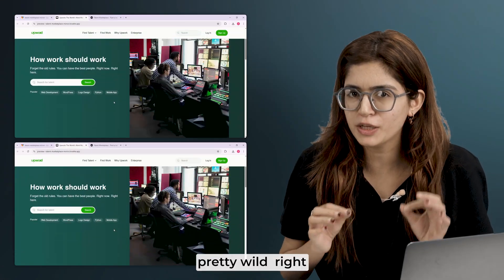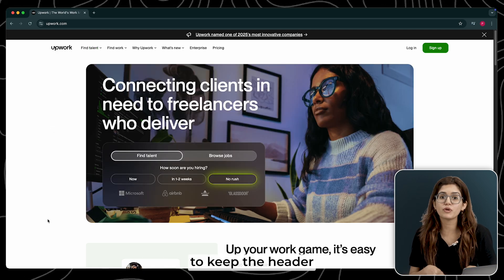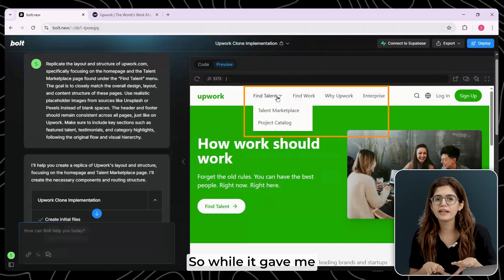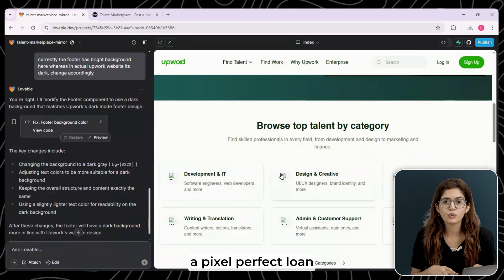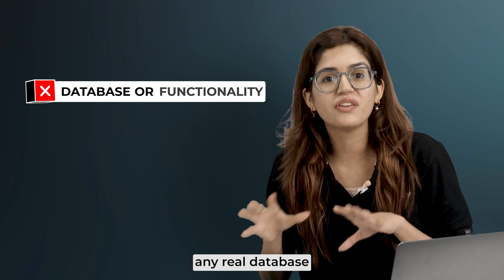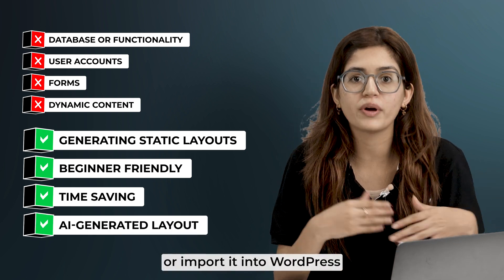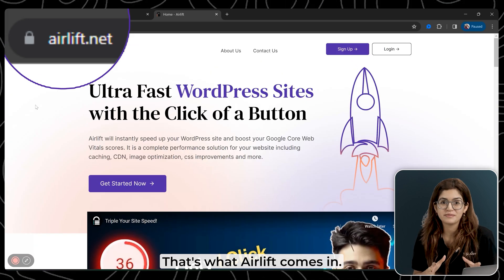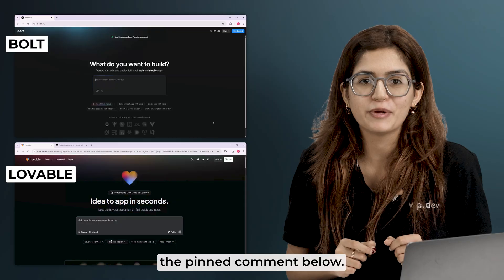Clone ANY Website using AI - just ONE click!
⭐ Giveaway: Our 100% FREE plugin makes any site 3X faster In this video, we’re testing two free AI tools — Bolt.new and Lovable.dev — to see how well they can clone a real website using just a URL. I asked both to recreate Upwork.com, including the homepage and the 'Find Talent' page, with headers, footers, and placeholder images. Bolt was fast but skipped images and links, while Lovable took longer but delivered a cleaner, more complete result. Neither tool gives you a perfect clone with one prompt, but with a bit of back-and-forth, you can get surprisingly usable layouts.

Keep in mind, though, these tools only generate static designs — no real backend or functionality. Still, if you're not a developer, this can save hours of work. And once you’ve got your layout, you can either code it yourself or import it into WordPress.

00:00 How to clone a website using AI
00:31 Testing AI to clone a website
01:28 About backend